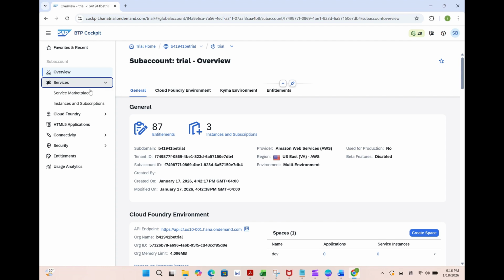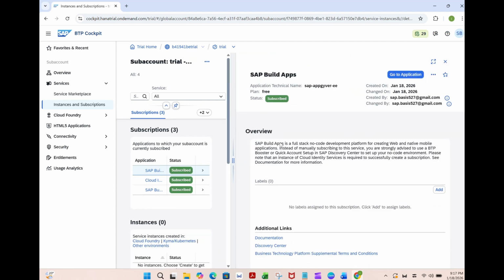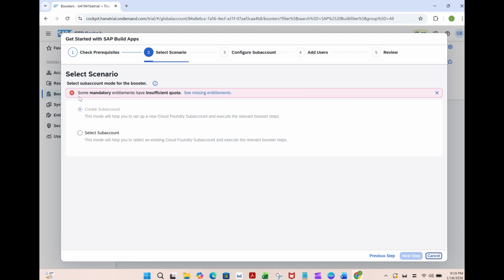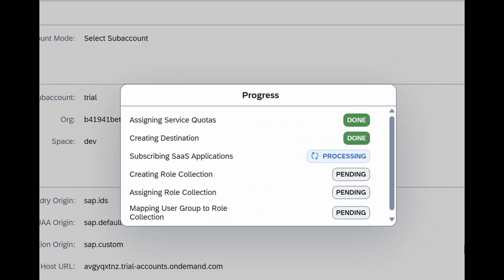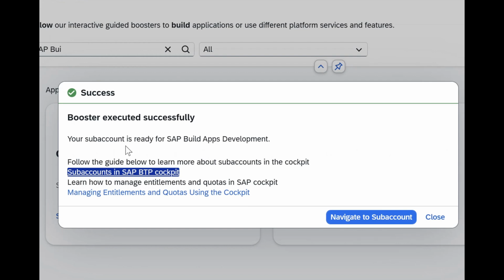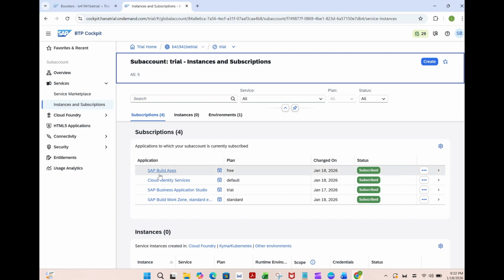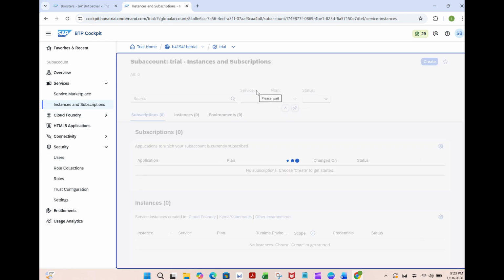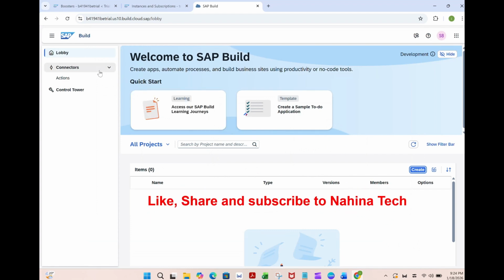SAP Build Apps Setup Tutorial | BTP | Subscription & Booster Installation (2026)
SAP Build Apps is a low-code/no-code tool that helps you quickly build enterprise-grade applications with minimal development effort.

🚀 Use Cases:
Build business apps without coding
Create extensions for SAP S/4HANA
Rapid app development on SAP BTP

👨‍💻 Ideal for:
SAP BTP Consultants | SAP Basis Consultants | Low-Code Developers | SAP Functional & Technical Consultants